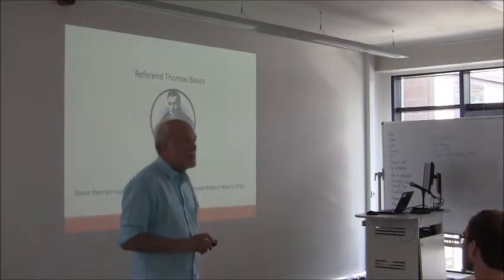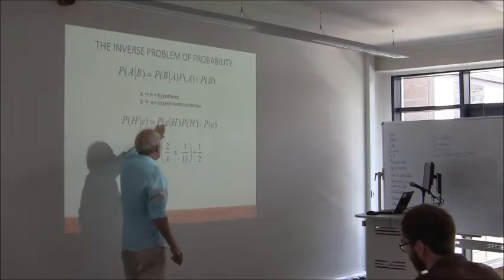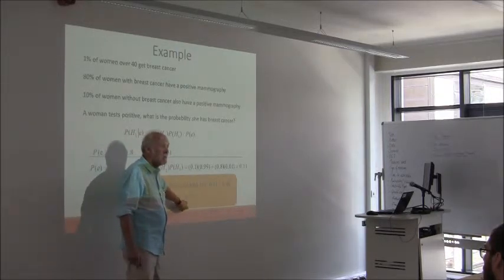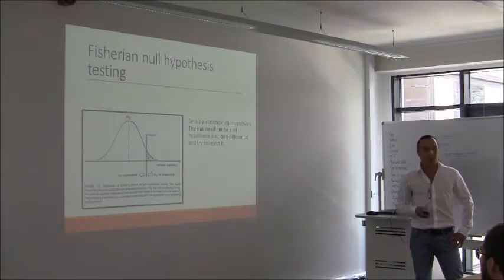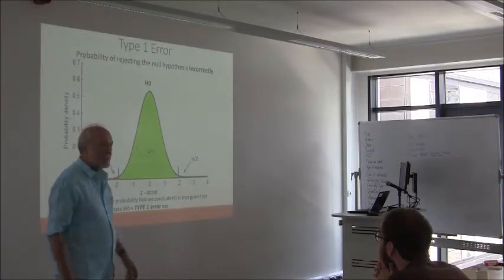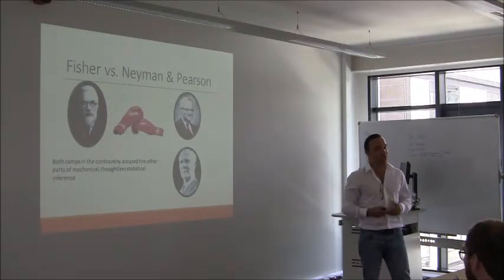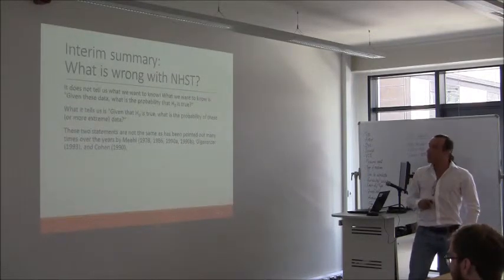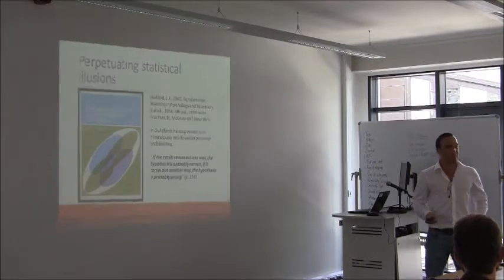CogNovo Workshop on Experimental Methods: The pitfalls of hypothesis testing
Day 2 (24/06/14) of the CogNovo workshop on Experimental Methods: Chris Harris and Christopher Germann discuss the pitfalls of hypothesis testing.